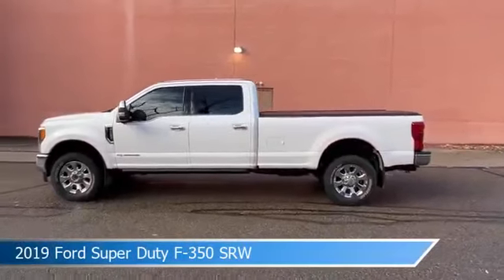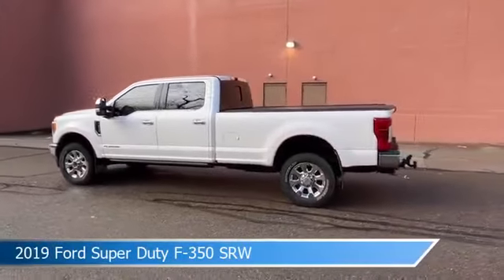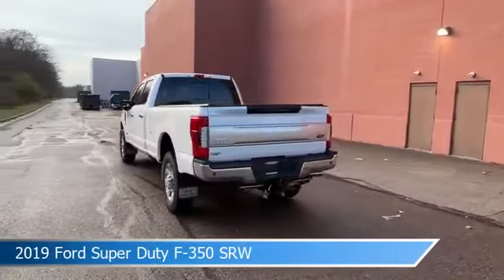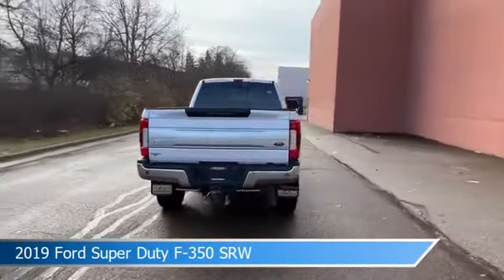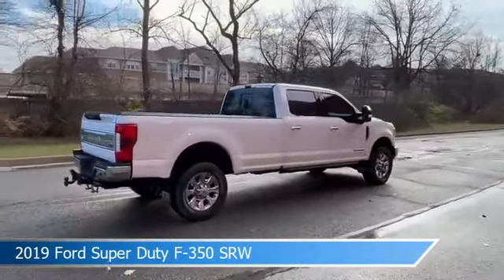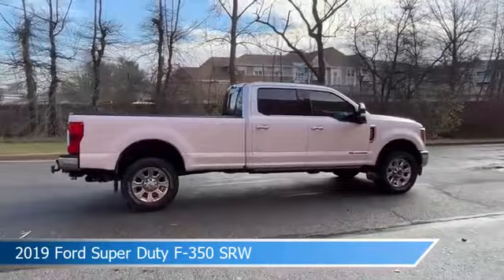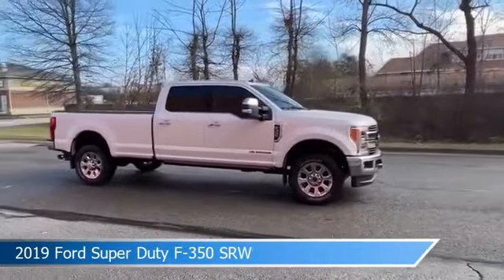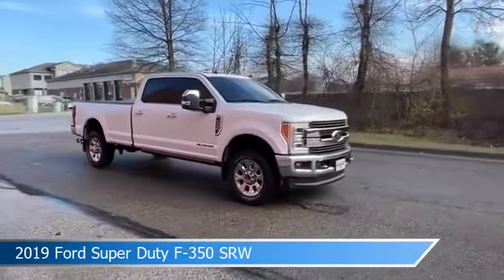2019 Ford Super Duty F-350 SRW 1PP1815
2019 Ford Super Duty F-350 SRW 1PP1815